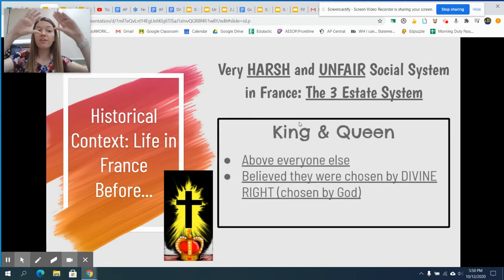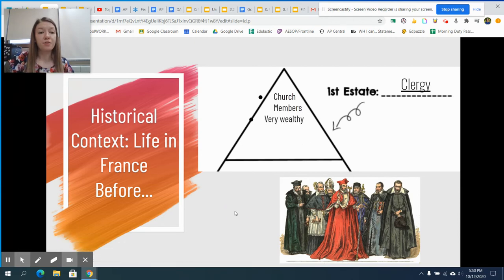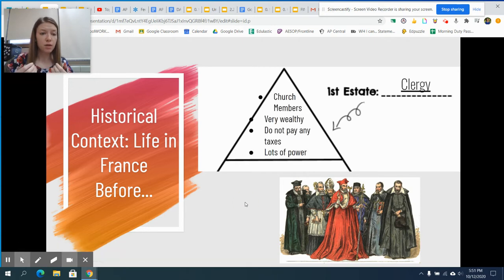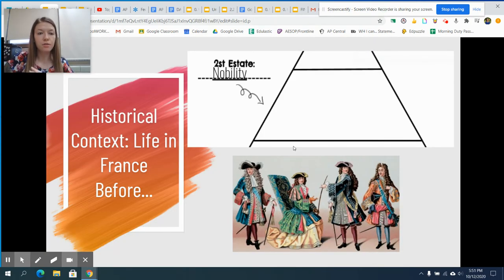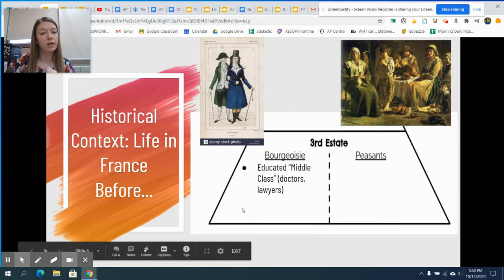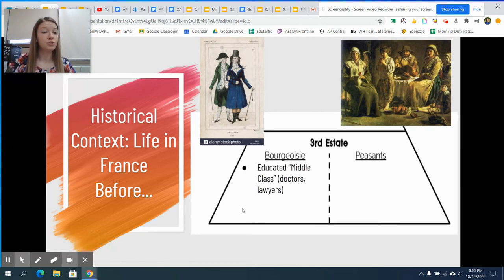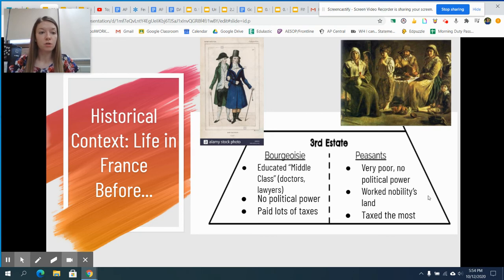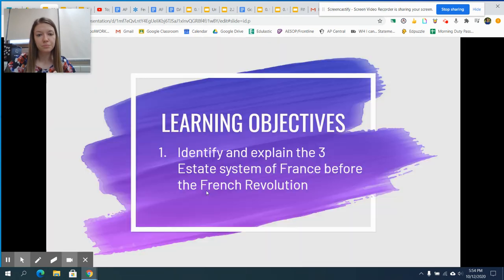2.1 The Three Estate System in France Notes_WH